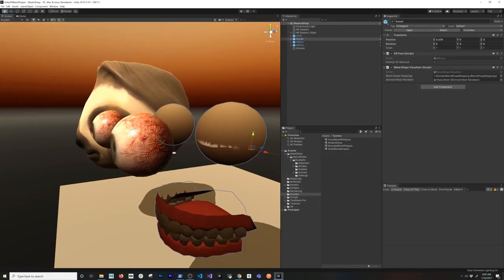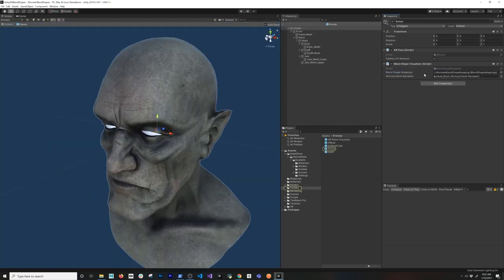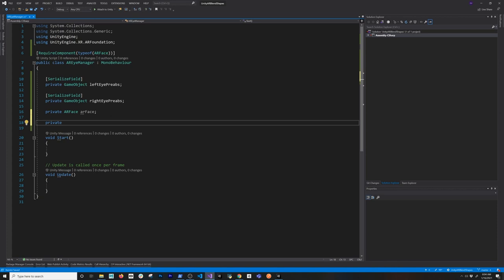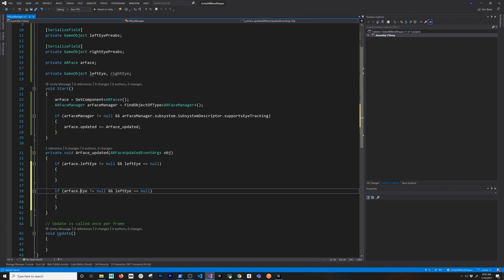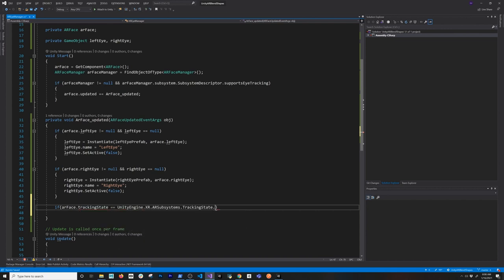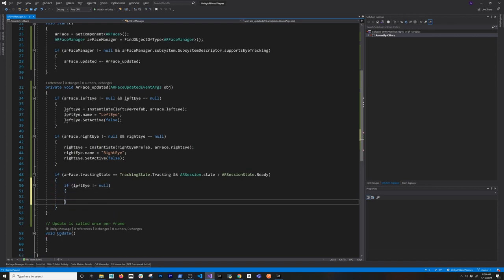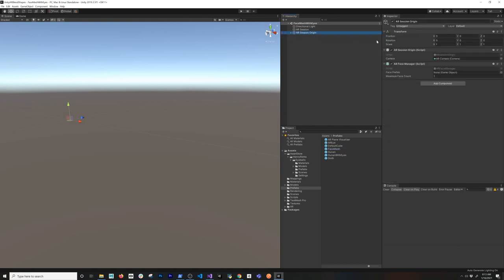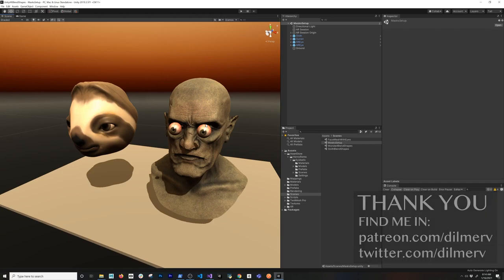How To Track Eye Movement In Augmented Reality (Part 1 Face Mesh And BlendShapes)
Augmented reality with Unity where I demonstrate how to setup eye tracking movement with AR Foundation. This video will teach you how to enable face mesh generation with eye track movement as well as blend shapes with eye tracking.

Components covered in this video:

- AR Face
- AR Face Manager
- AR Eye Tracking
- AR Face Mesh
- AR Session